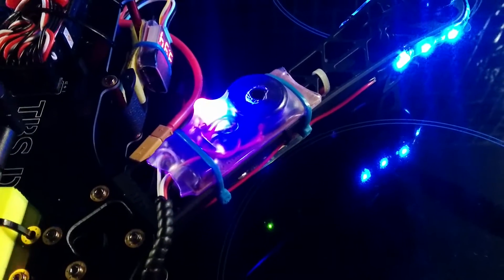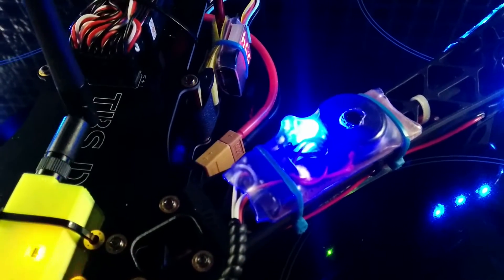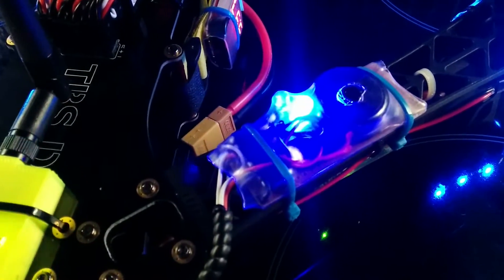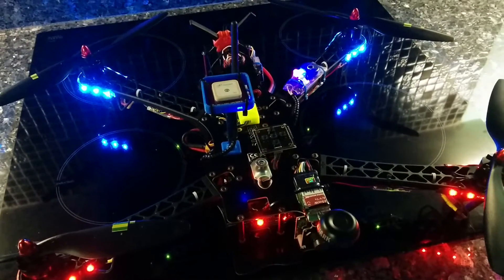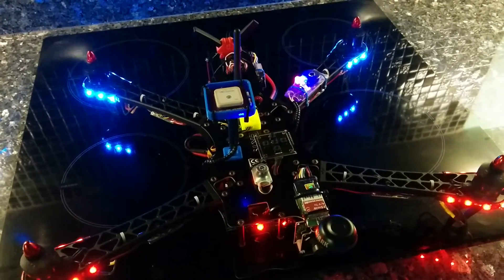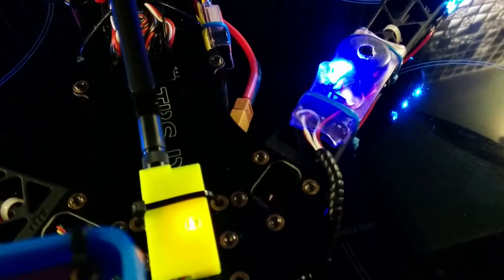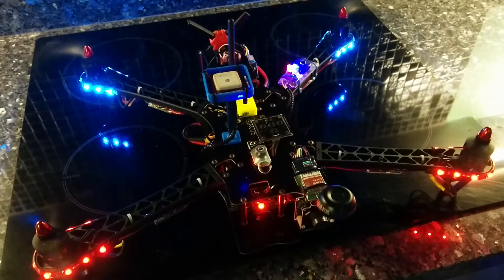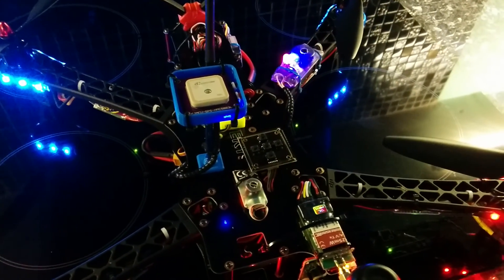TBS Disco Lights - APM 2.5 Remote LEDs & Buzzer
I made up a small circuit board to extend the APM 2.5 LEDs and implement a buzzer also.  In this build the APM 2.5 is on the lower board of the TBS Disco and so the LEDs are hidden away.  But they give important indications of Standby/Arm and GPS Lock status.

The buzzer is a handy item to have as it beeps when the APM 2.5 has commenced its Arming sequence, then again when it is armed.  It also beeps when the flight controller disarms either manually or by idle timeout.

I built this using a small strip of Veroboard, two LEDs and resistors and a Darlington driver to protect the APM from any untoward voltage loads (there shouldn't be).